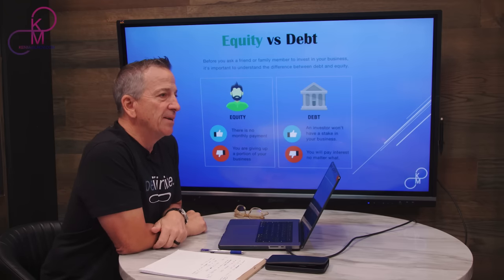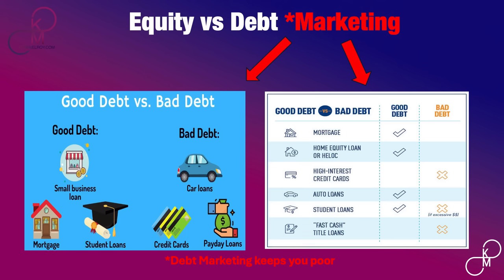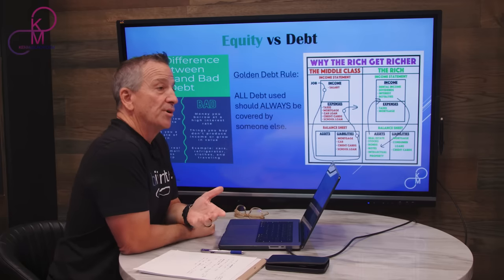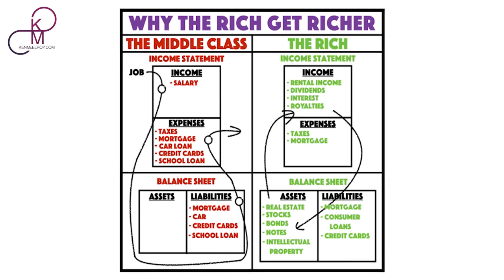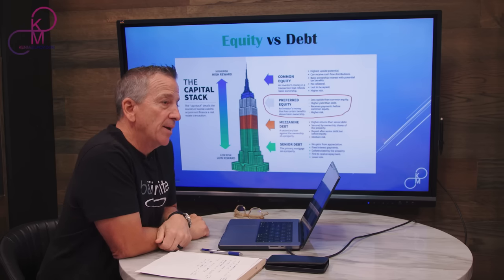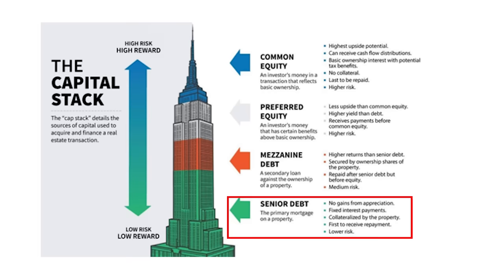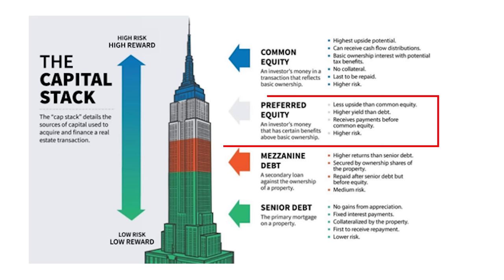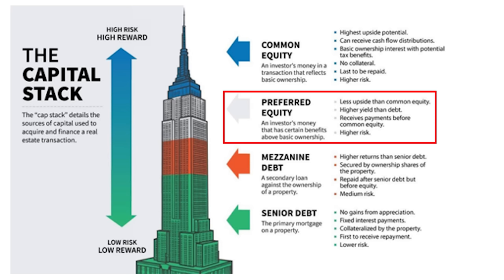🚨 ⚡️Real Estate Rescue! How Rescue Capital Is Shaping Investment Strategies ✨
Ken McElroy dives into the evolving dynamics of the real estate market, where property values are dropping, interest rates are rising, and rescue capital is becoming a pivotal player in deals. Gain a comprehensive understanding of the differences between equity and debt, and discover how the infusion of preferred equity, or "rescue money," is reshaping ownership structures and influencing real estate investments. Must watch!

Ken has a real estate strategies podcast! Follow your favorite platform each week.